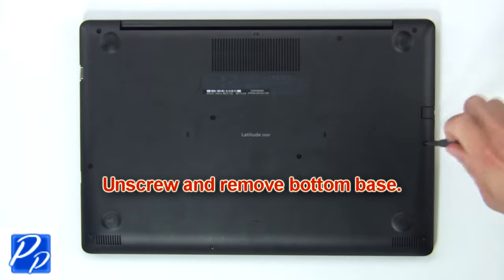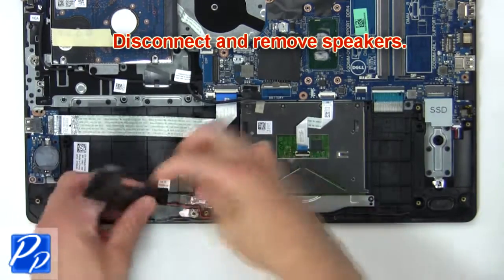Dell Latitude 3590 (P75F001) Speakers How-To Video Tutorial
Dell Latitude 3590 (P75F001) video repair tutorial was brought to you